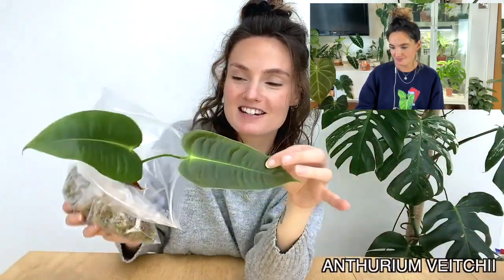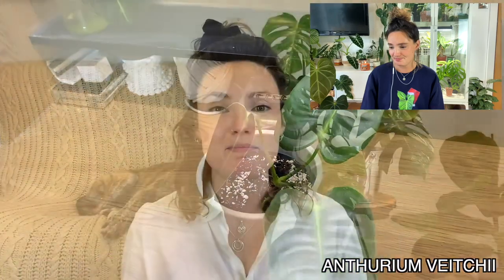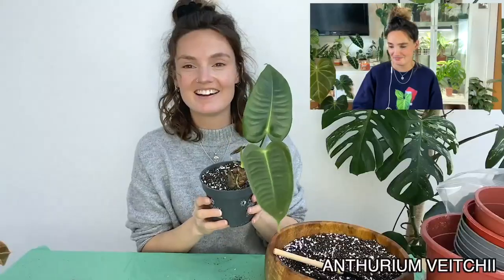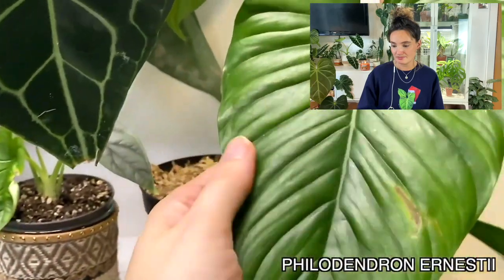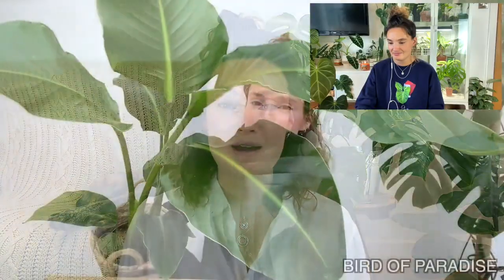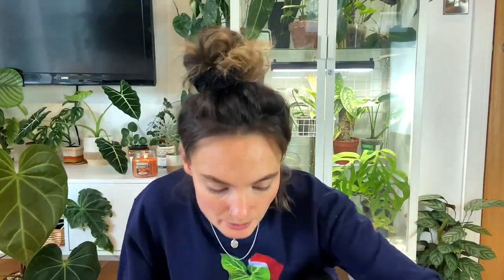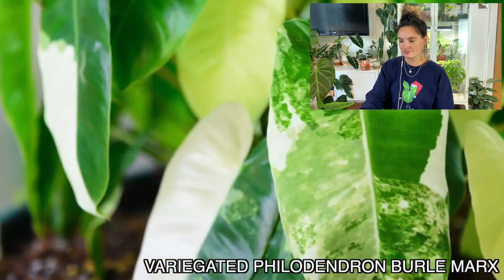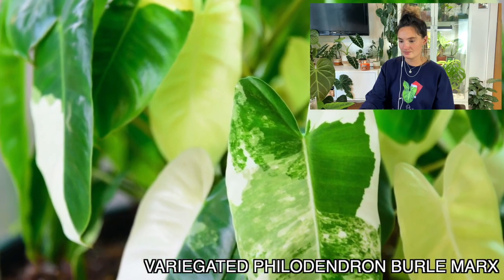A Planty Year In Review 🌱 WHERE ARE THEY NOW? Best Houseplants This Year Reaction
A planty year in review - where are they now - best houseplants this year reaction - best houseplants of 2022 - best houseplants 2023 - house plant reaction - plant growth comparison

In today's video I thought it would be fun to look back over this last year of my houseplant collection and react to last year's best houseplants video. My favourite plants have changed a lot in the last year, as have my wishlist plants!

TheJungleHaven